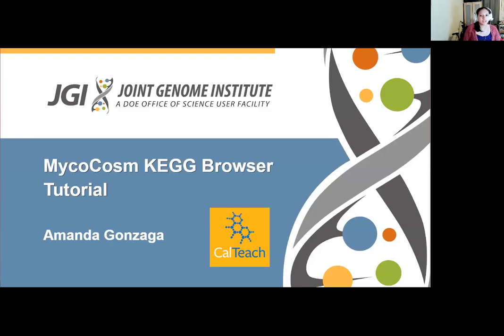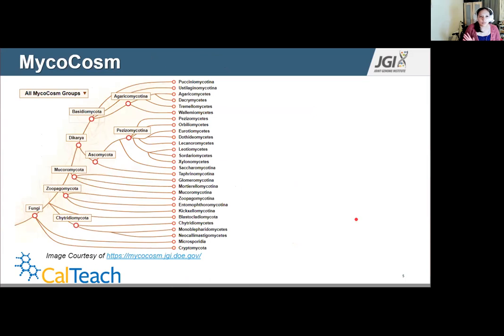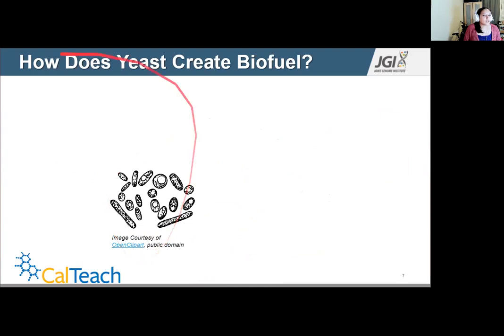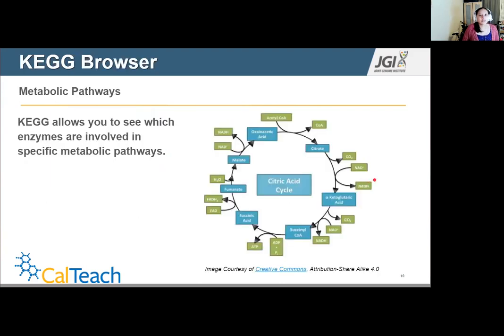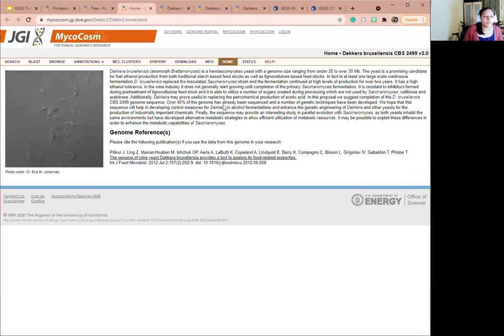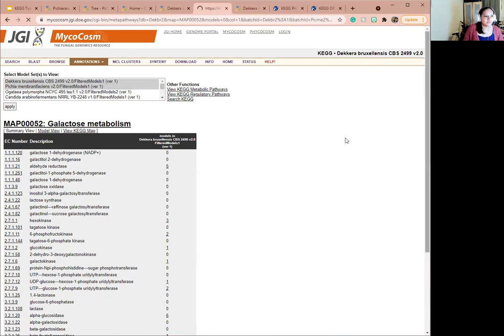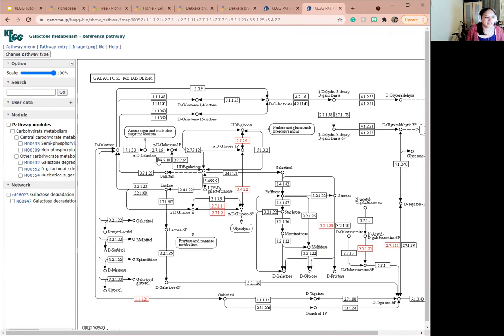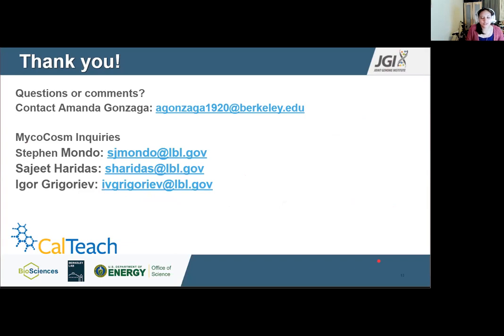Amanda Gonzaga: MycoCosm KEGG Tutorial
For Amanda Gonzaga's 2021 research experience through the CalTeach Summer Research Institute, she worked with JGI mentors Sajeet Haridas and Stephen Mondo to develop a tutorial on navigating the Kyoto Encyclopedia of Genes and Genomes (KEGG) catalog to browse through both metabolic and regulatory pathways. [captions in progress]